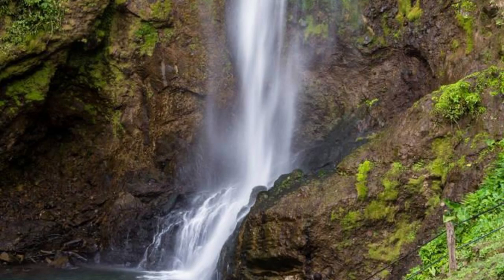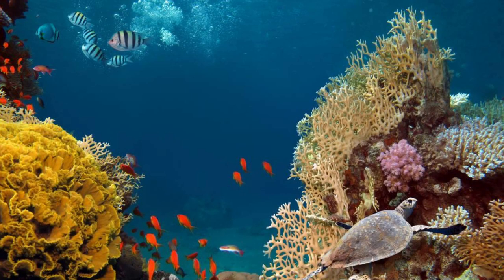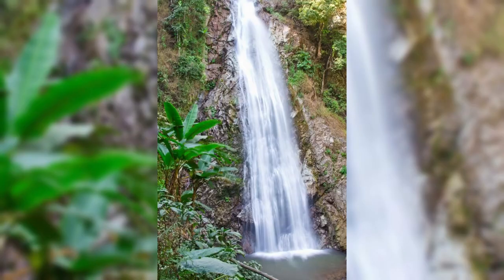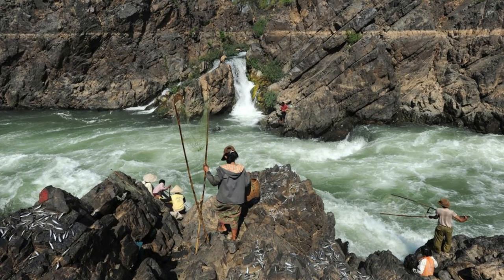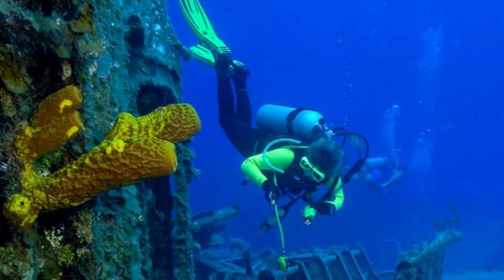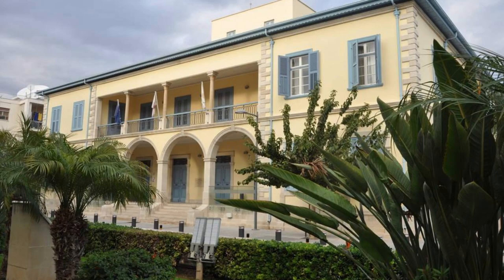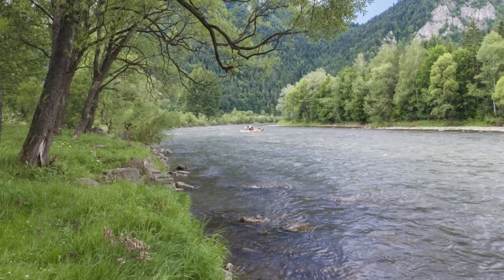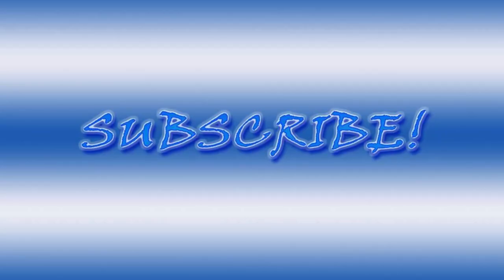What Places to Visit in Dominica ?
Top 20 Places to Travel in Dominica.

Welcome to "Mr Good Angel", a channel dedicated to exploring the lush rainforests, pristine beaches, and vibrant culture of Dominica, the Nature Island of the Caribbean. In this special episode, we'll uncover essential tips and must-visit destinations for travelers seeking an unforgettable experience in Dominica.

Join us as we journey through the dense jungles of Morne Trois Pitons National Park, the stunning waterfalls of Trafalgar Falls, and the volcanic landscapes of the Valley of Desolation, offering insights into local traditions, historical landmarks, and natural wonders. From the colorful markets of Roseau to the secluded bays of Portsmouth, each destination showcases the unique charm and allure of Dominica.

Through meticulous research and firsthand experiences, "What Places to Visit in Dominica?" equips viewers with the knowledge and resources to explore this Caribbean paradise safely and responsibly. Whether you're snorkeling in the Champagne Reef, hiking to Boiling Lake, or immersing yourself in the vibrant Creole culture, Dominica offers a wealth of unforgettable experiences for every traveler.

Whether you're planning your next eco-adventure or simply dreaming of exploring the natural wonders of the Caribbean, our channel is your ultimate resource for discovering the wonders of Dominica.